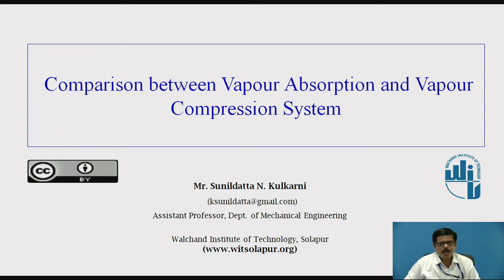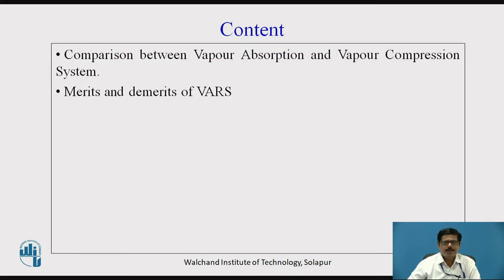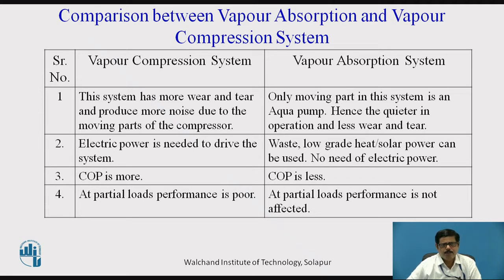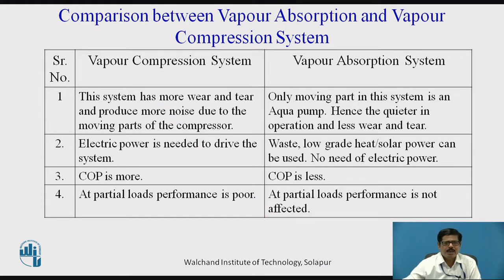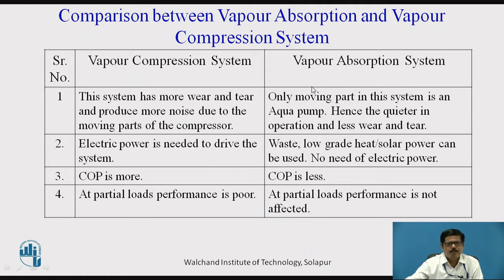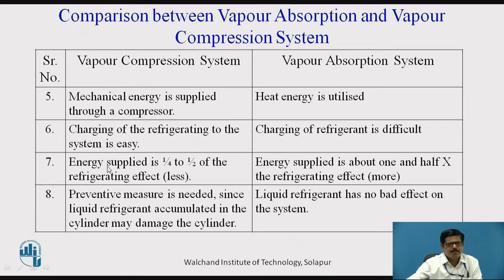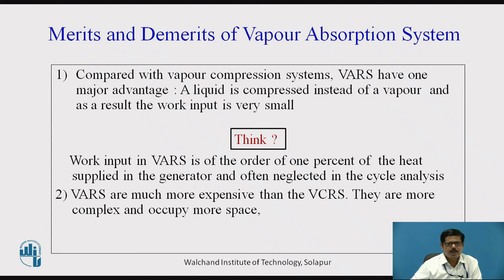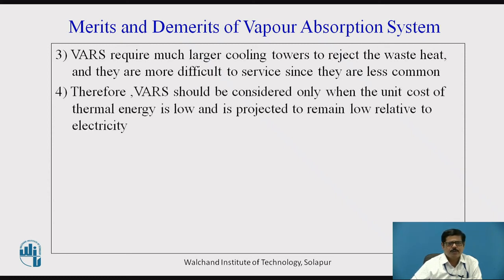Comparison between vapour absorption and vapour compression system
Dr. S.N.Kulkarni
Assistant Professor